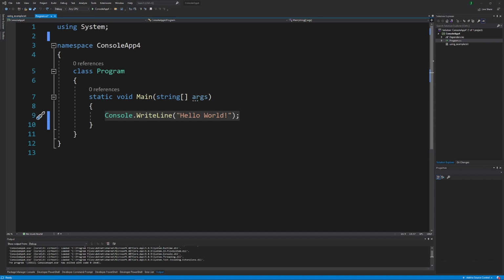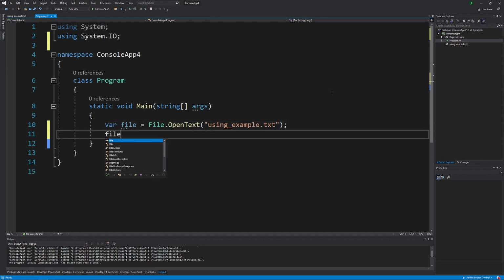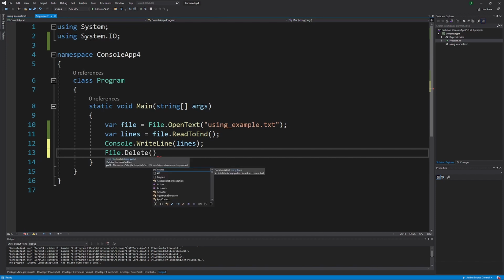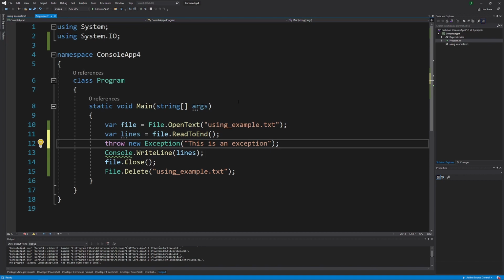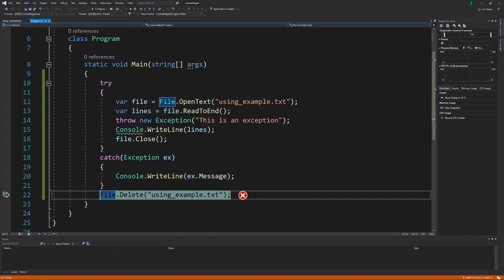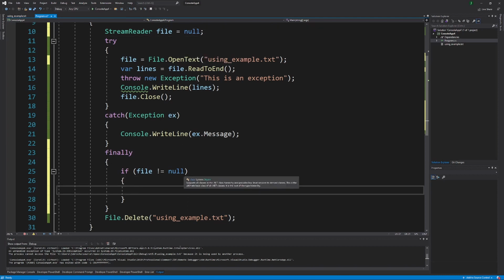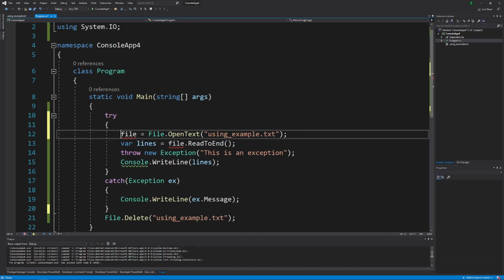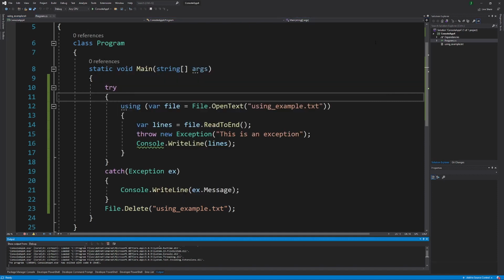C#.Net Tutorial - Understanding the using statement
A quick video that explains what is the using statement with examples